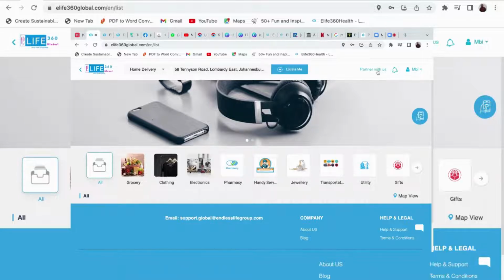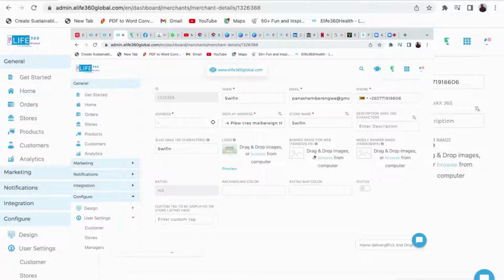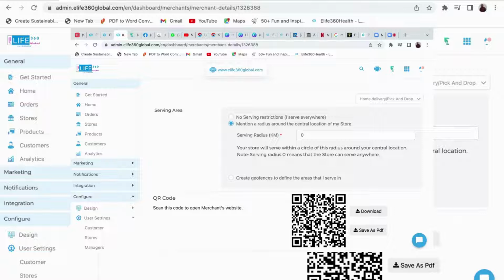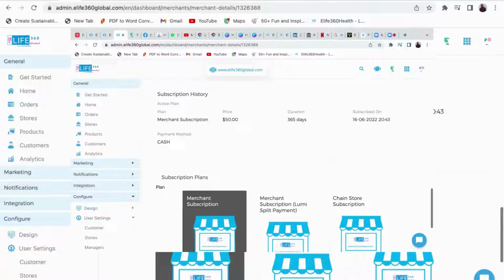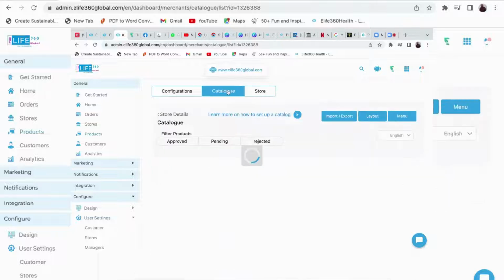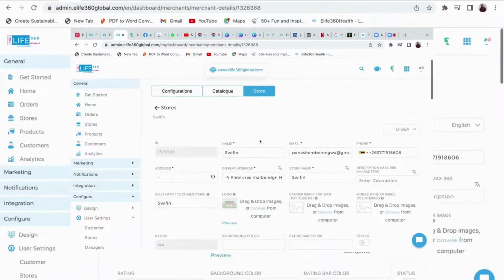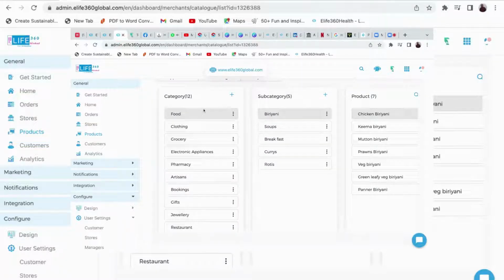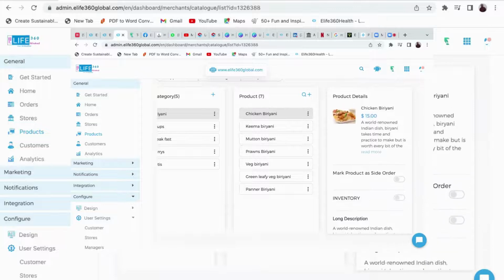How to Register Elife360global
This video is just for training purposes. How to register merchants on Elife360Global.